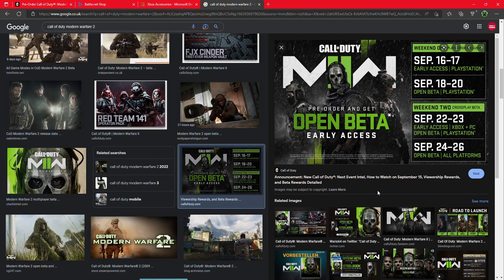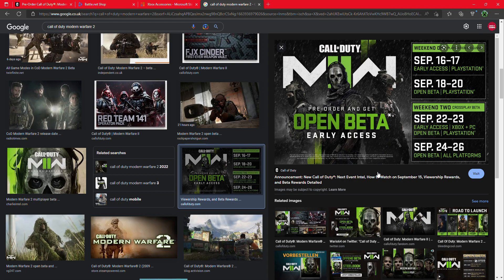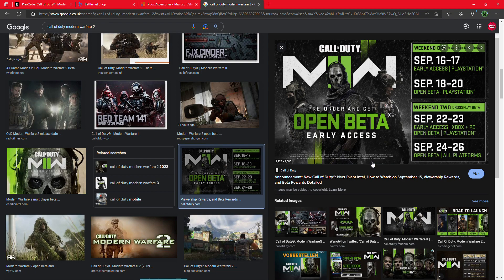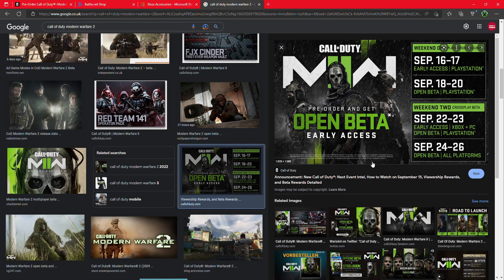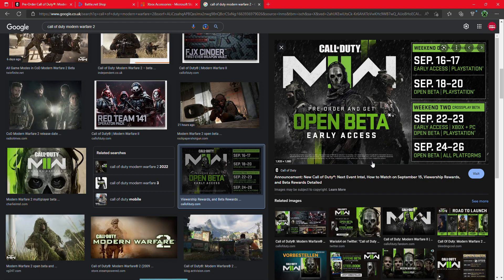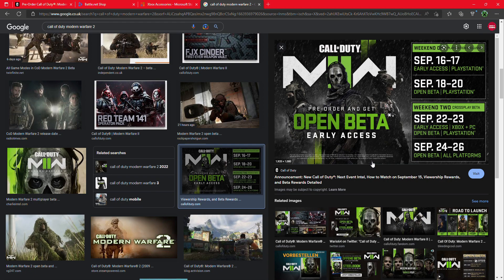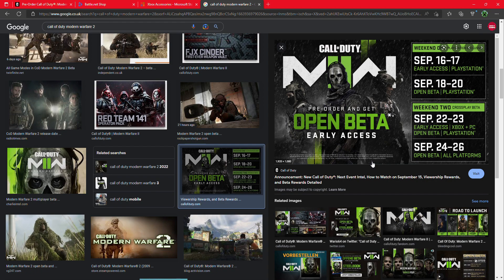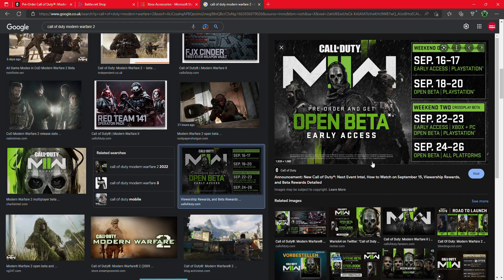Call Of Duty: Modern Warfare II - Early Access Available Now (Xbox & PC)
Early Access Is Now Fully Available On Xbox & PC.

Early Access Will Be Available This Weekend On Xbox & PC.